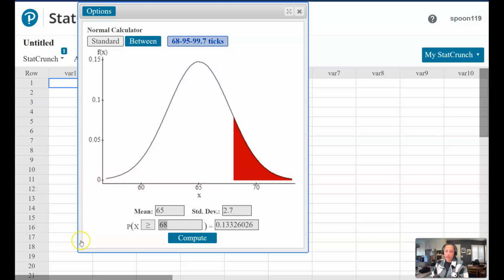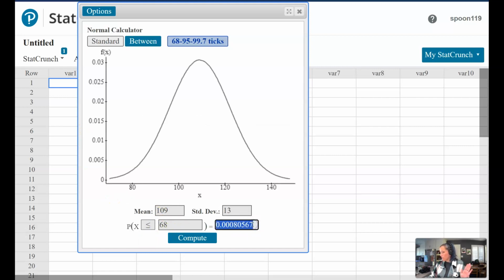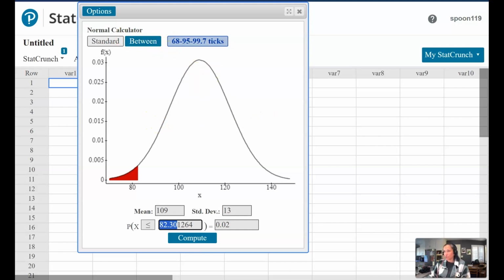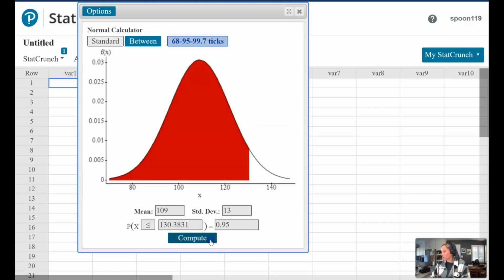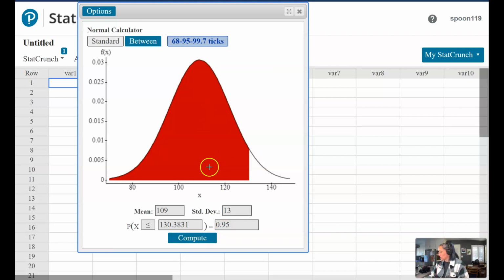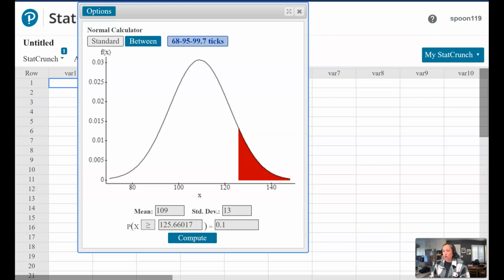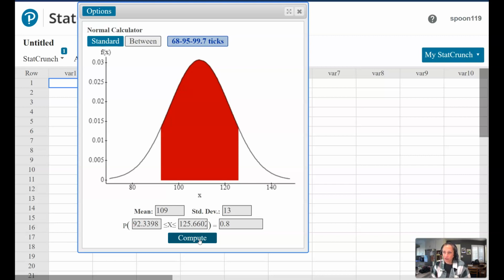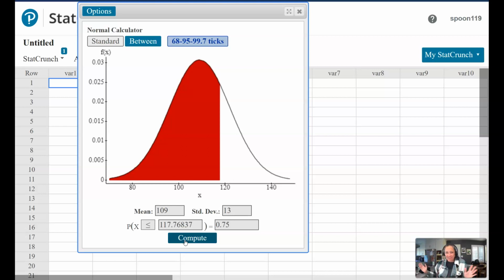Math 119: 7.2 Inverse Normal Calculation